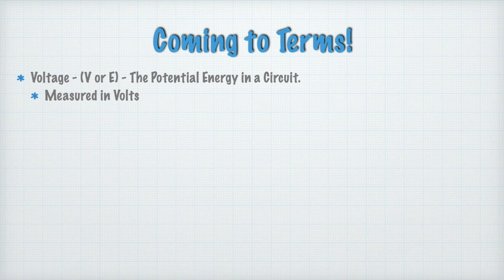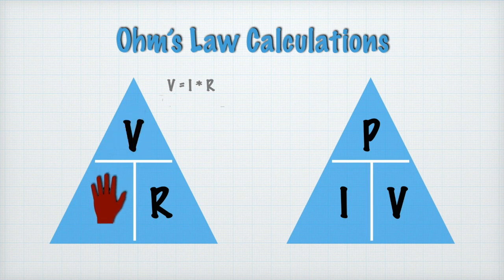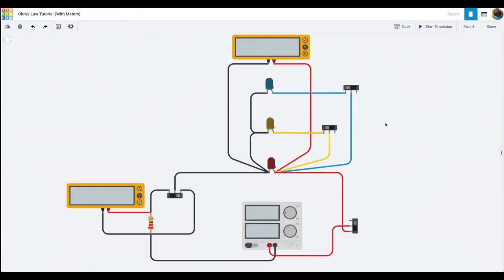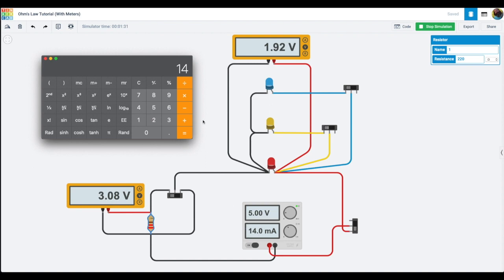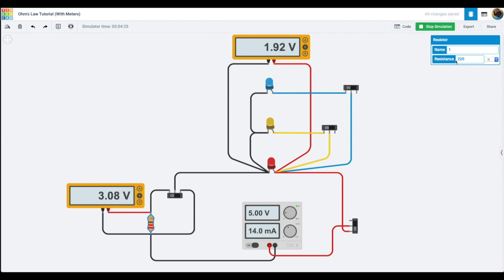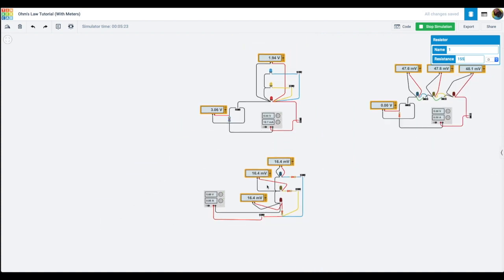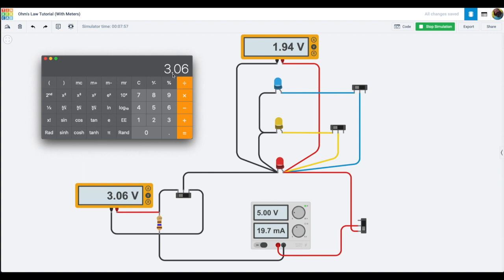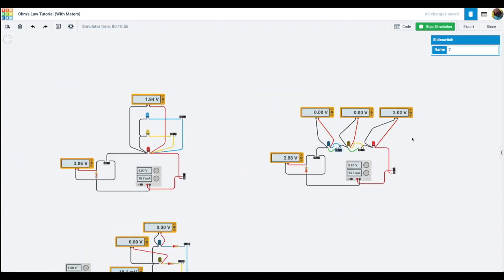Resistors, Power, and Voltage | Ohm's Law Tutorial | DMP Electronics Projects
Greetings!

This week I am discussing what many of you have been asking about in previous electronics tutorials.  Ohm’s Law.
I will be showing you how to calculate power, current, voltage, and resistance in an electronic circuit so that you can use this information to determine how to build your own circuits for your needs.

I hope this will help to answer your questions.  If you still have ANY questions about this material please don’t hesitate to either comment below or, preferably, send me an email to and I will gladly try to answer your questions and/or concerns.  I am here for you!

As I stated in the video, if you would like, I will be glad to do a live stream of this subject to answer all your questions.  If you are interested, please let me know below.  Let me know which of the following days would be best for you ... Saturday, Sunday, or Monday as well as the time of day ... Morning, Afternoon, or Evening (I am in Central Time in the U.S., which is the same time as Chicago, Kansas City, and Ara at Bentley House!).

Let me know what you thought in the comments below.

And as always … Have a better day!

I can also be found at these social media sites -